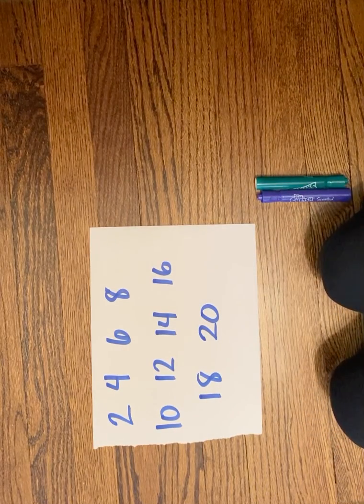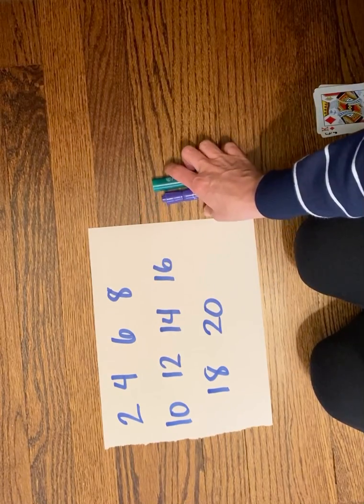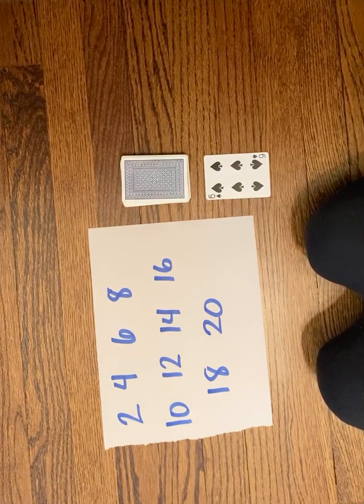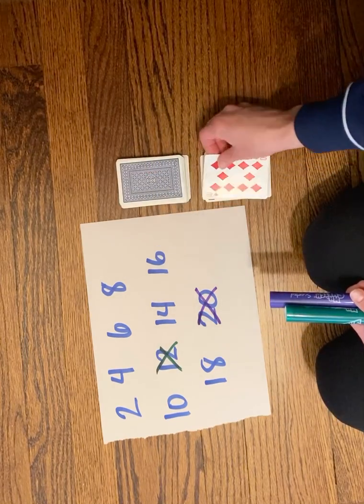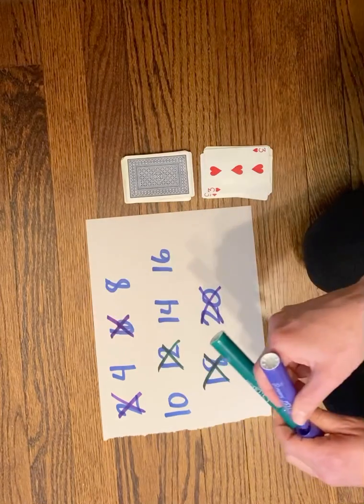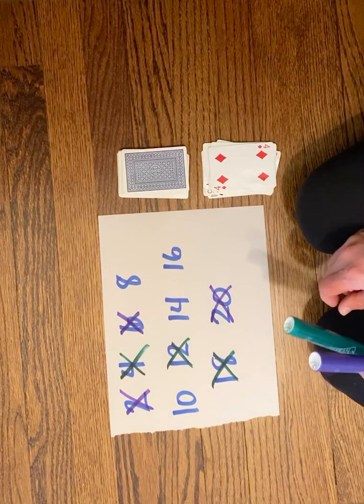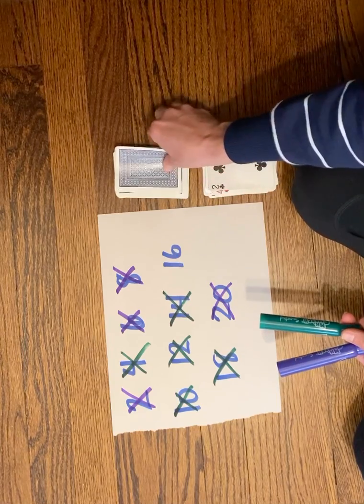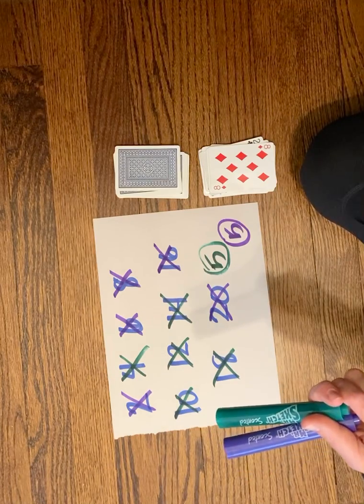On the Double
Doubles Facts (+ and x)